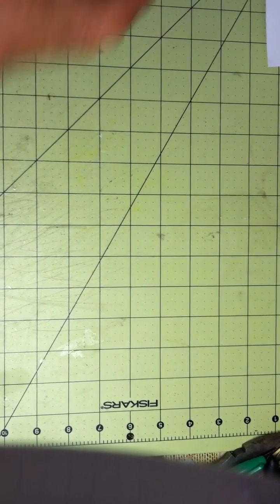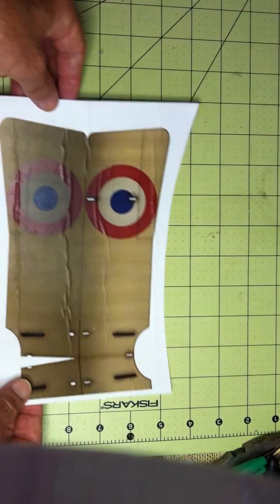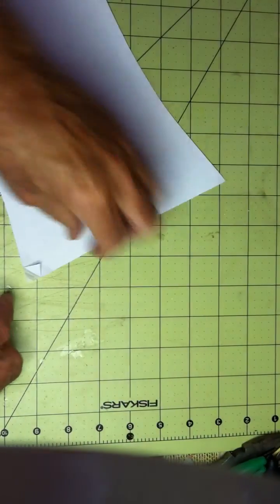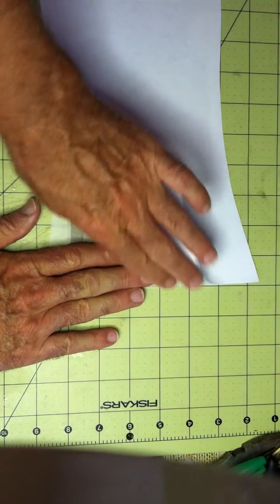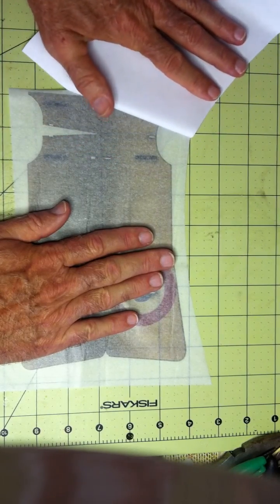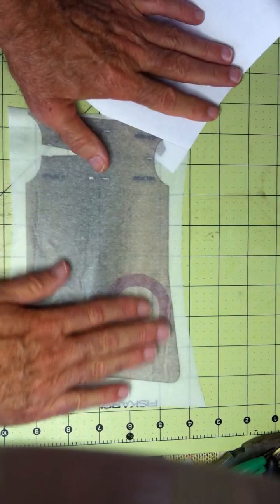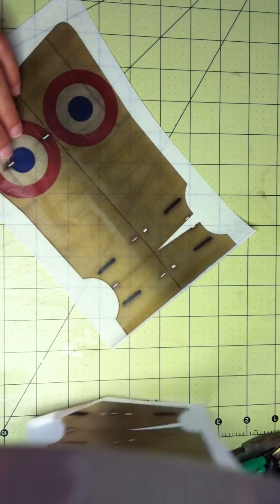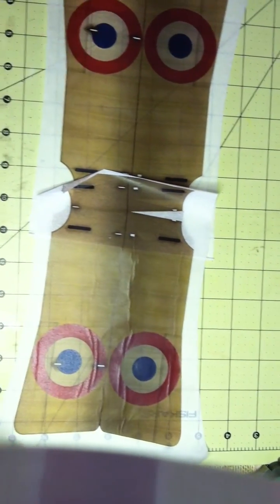NP-11 Main Wing 1 Printing .MOV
Converting a paper model to a foam (Depron) radio control aircraft. for build log. This series of five videos covers preparing the main wing.